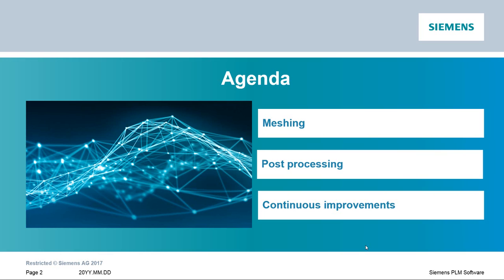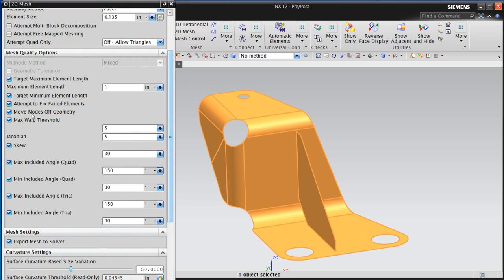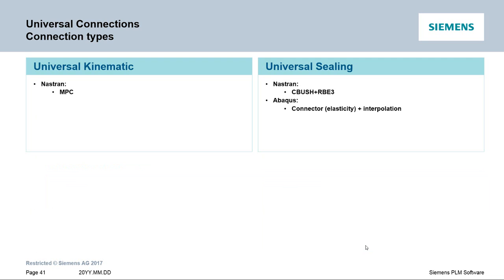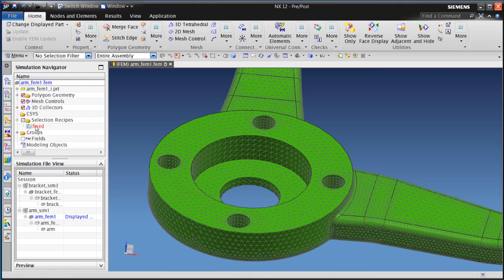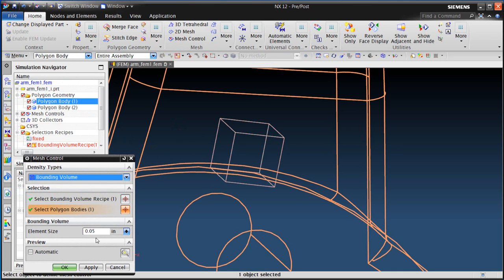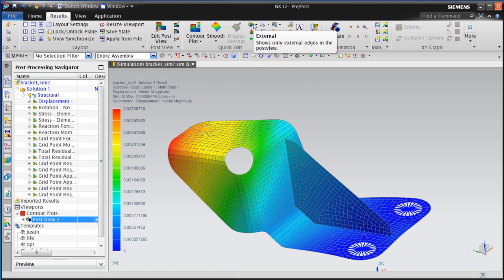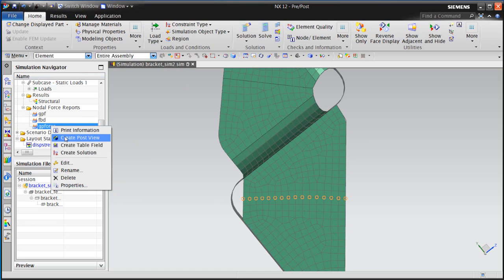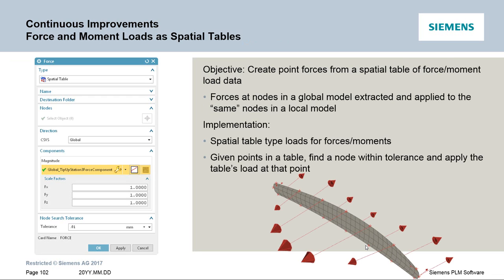Simcenter 3D What's New Version 12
See what's new in Simcenter 3D version 12 to help you be more efficient simulating the performance of your products to ensure they meet requirements.